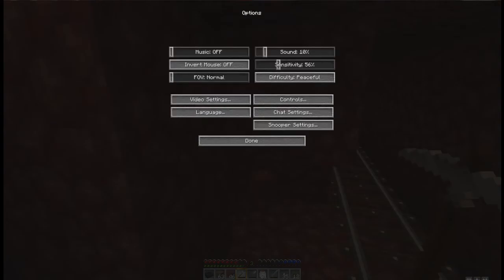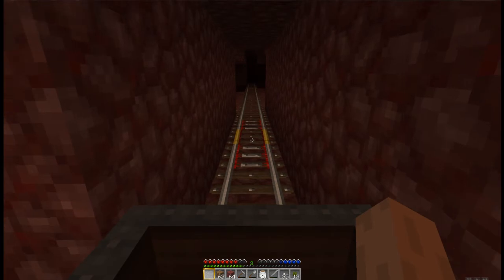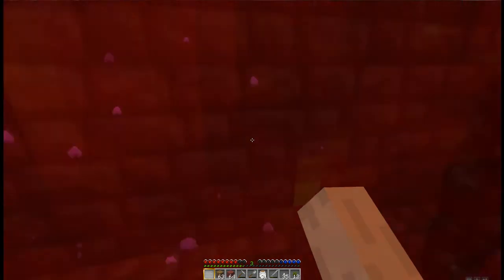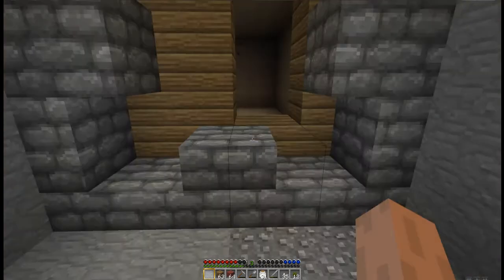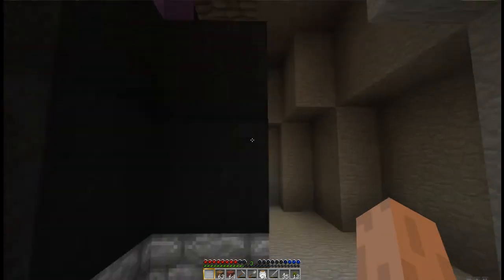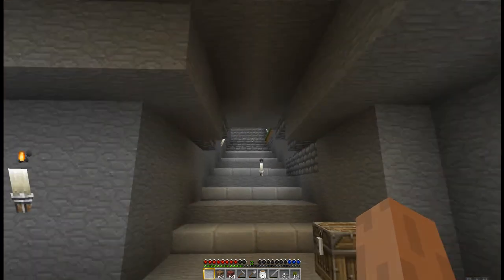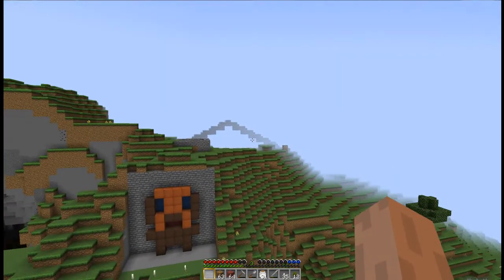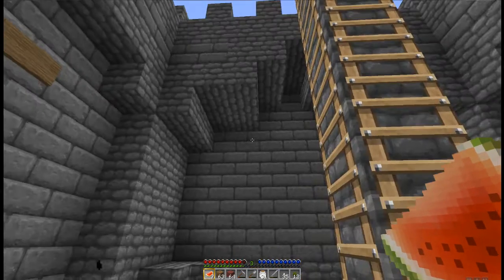Creeper Castle Server S1Ep07